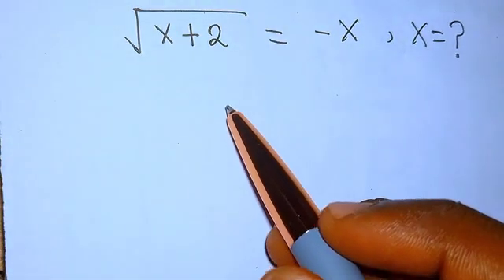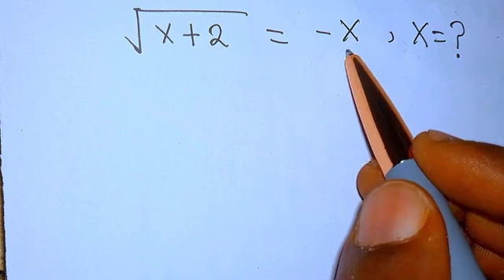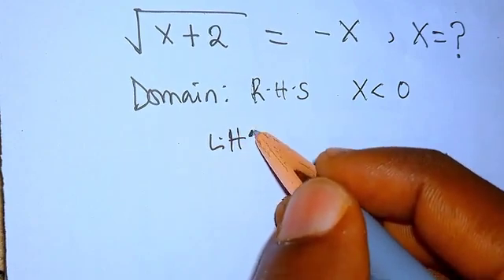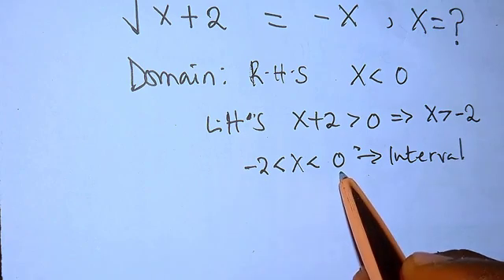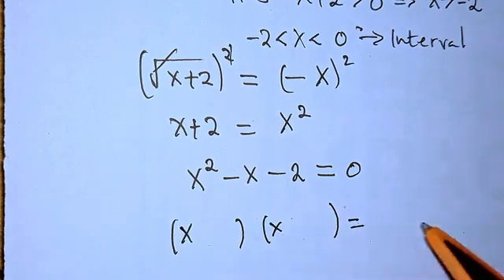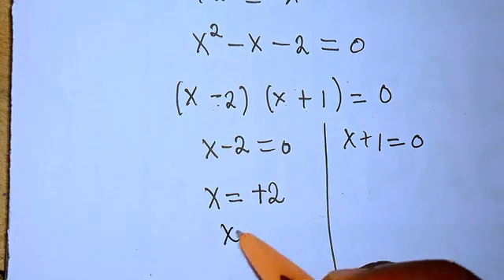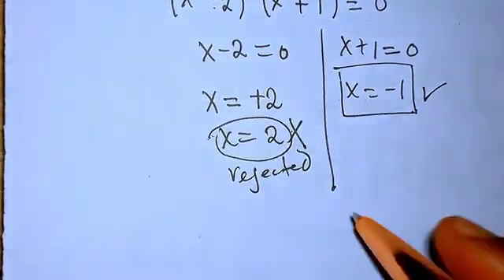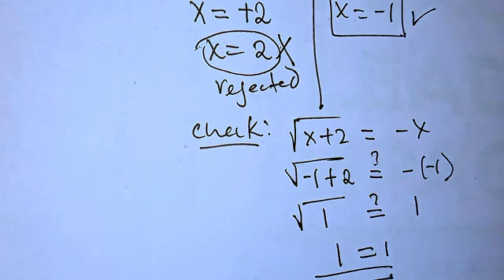World Challenge Radical Equation | What is the value of x? 90% failed this Problem.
Here in this video, is another solution of a World Challenge Radical Problem Equation which was well solved for all of you to watch and learn victoriously. Stay calm and learn to the end of the lesson.